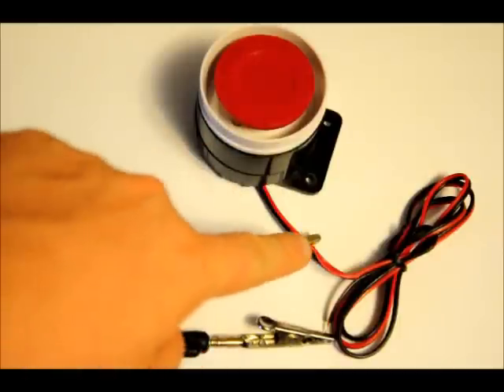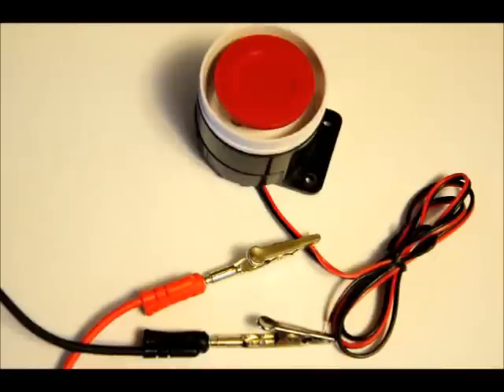A Loud Pulsing Security 12v Siren Module - A Demonstration Video